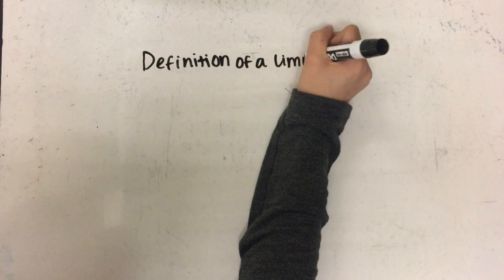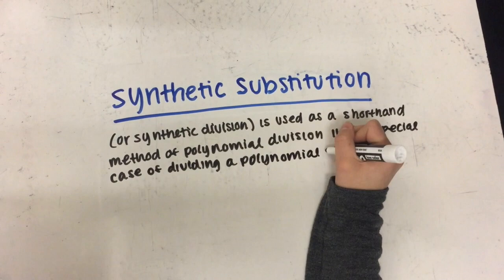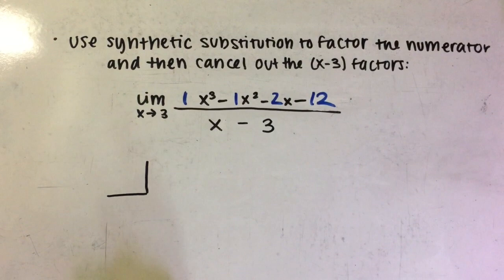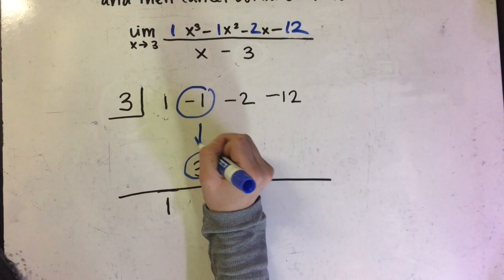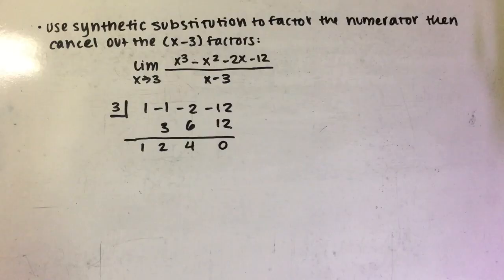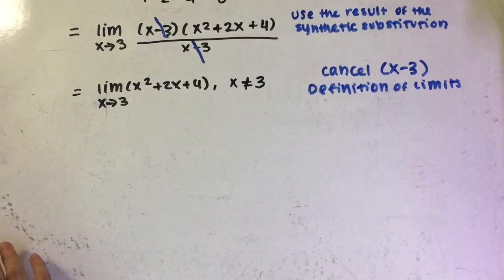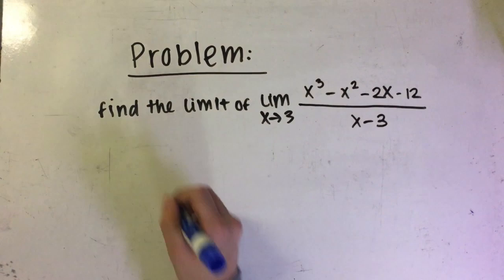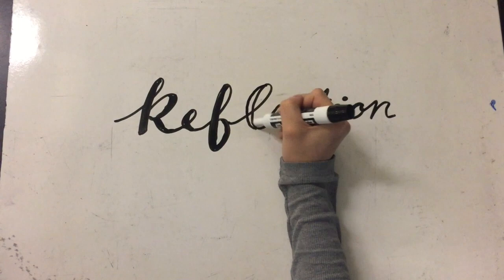How to solve limits with synthetic substitution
How to find the limit of a function by factoring using synthetic substitution